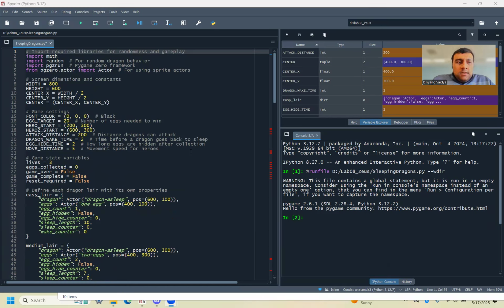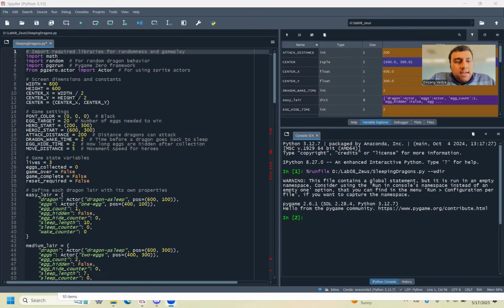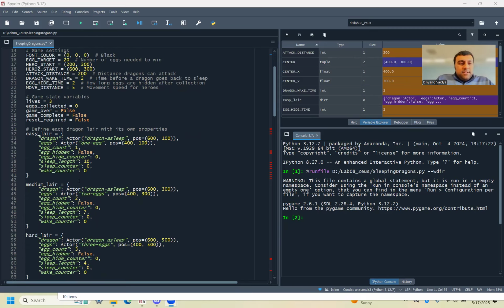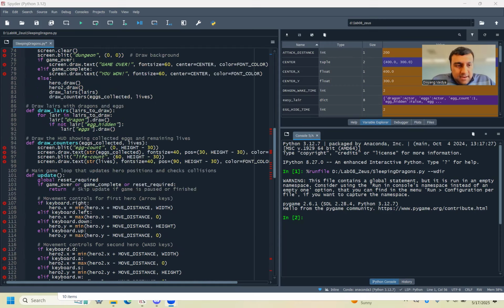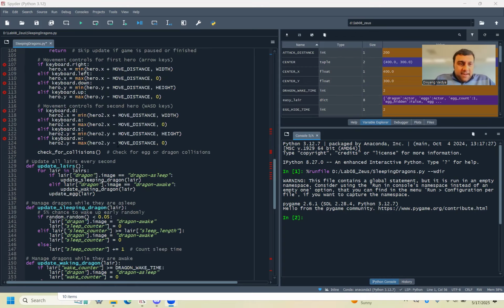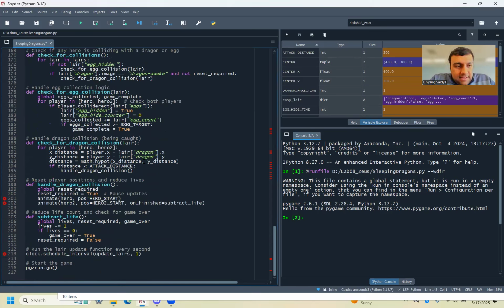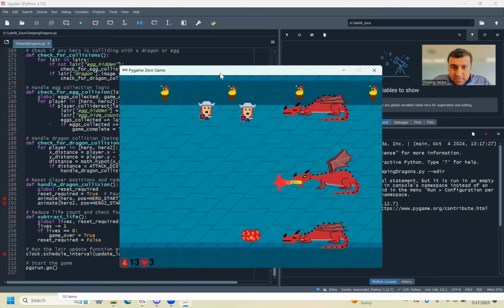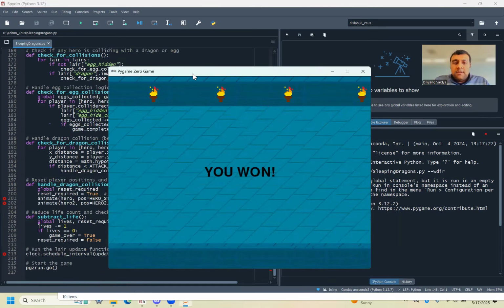EE 104 Lab 8 Task 3: Sleeping Dragons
SJSU EE 104 Lab 8 Task 3: Sleeping Dragons